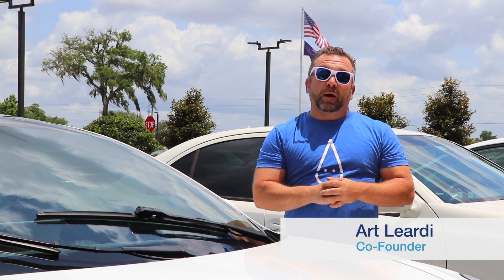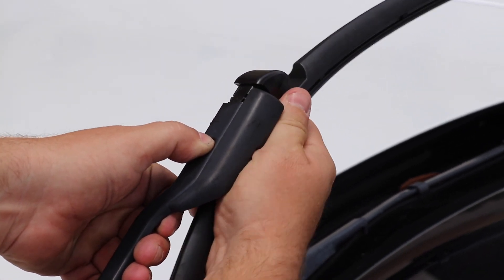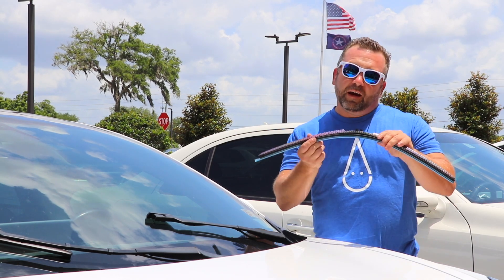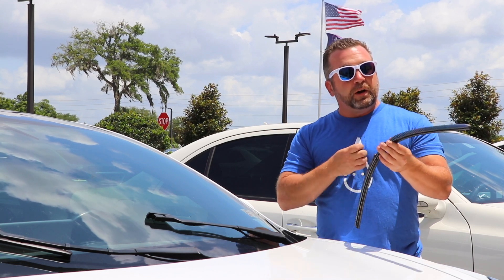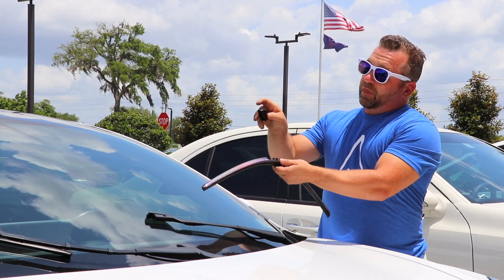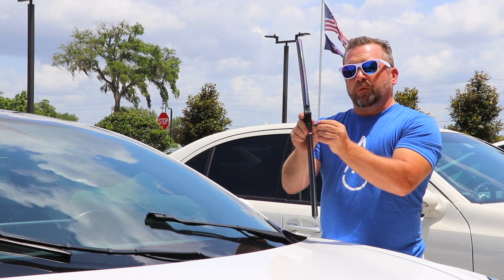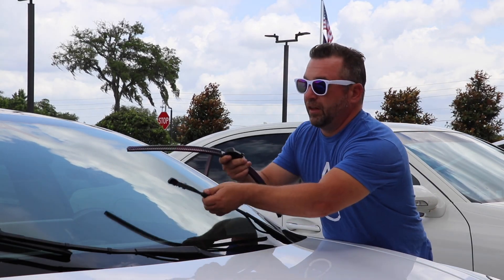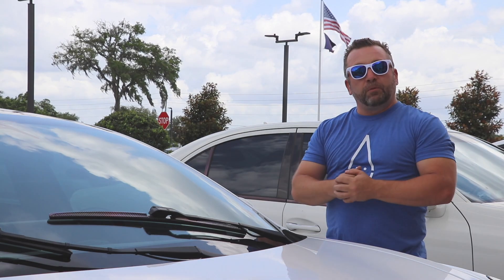How to Install - Top Button - Clix Wipers